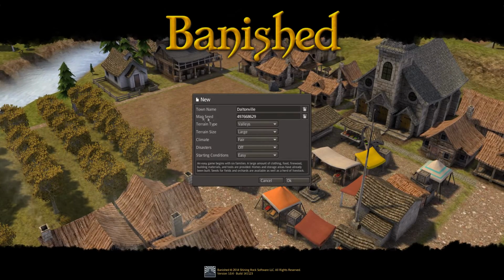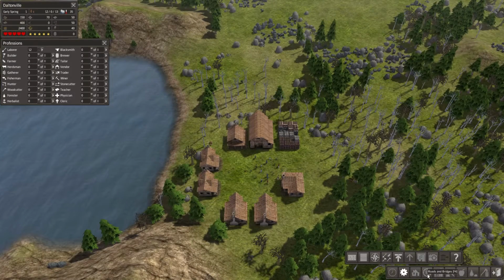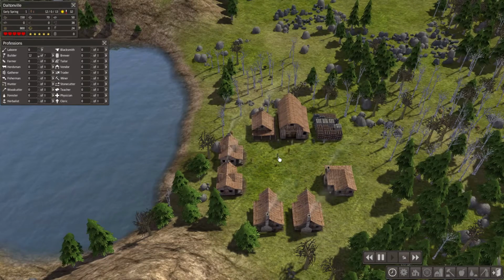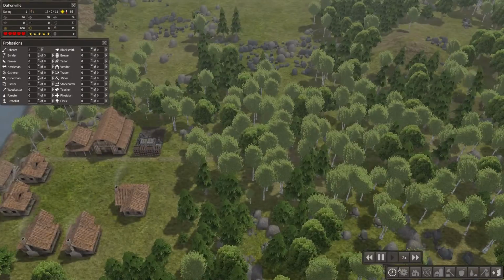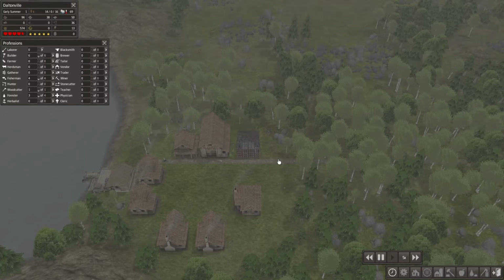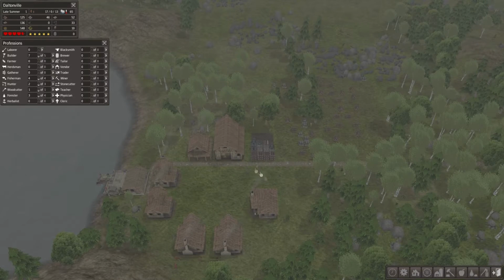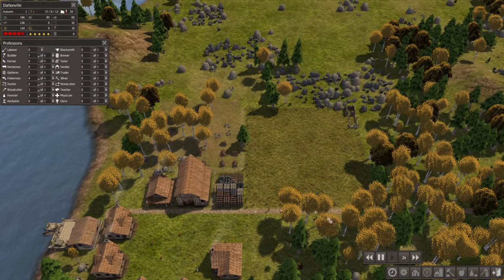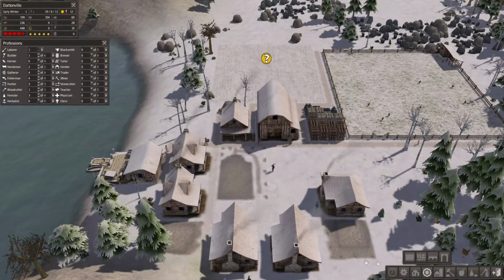Let's Play Banished - #1: Winter's Coming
This is the map seed that I'm on, in case you want to play the same map: 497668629

This map seed has been provided by Patrick Øst Karlsson, thanks man!

I only recorded 1 episode so far, that's because I want to get as much help from you guys as possible.
So if you have any tips or tricks for this game, be sure to let me know because I'm not so familiar with it and any help is appreciated.

I usually stream on Sunday from 20:00 CEST till 22:00 CEST